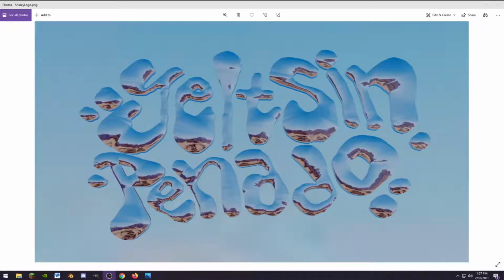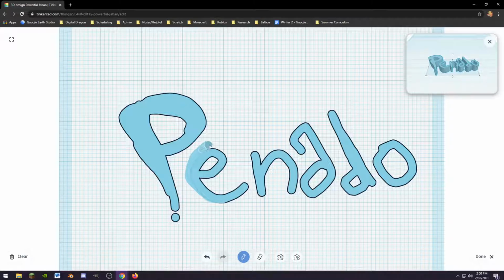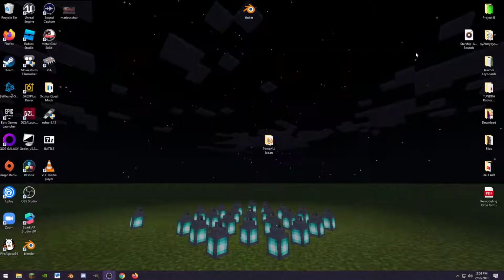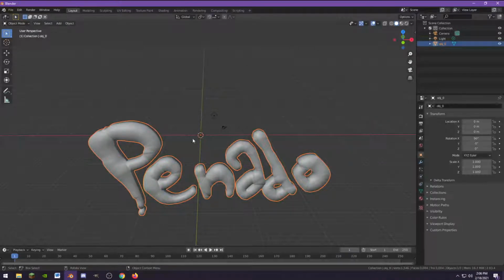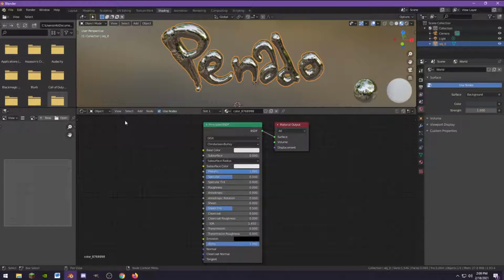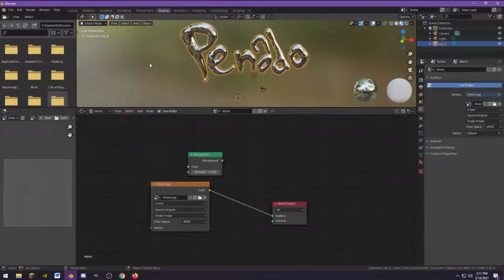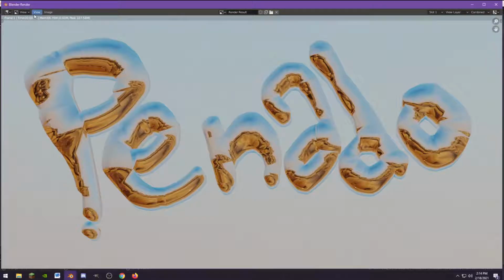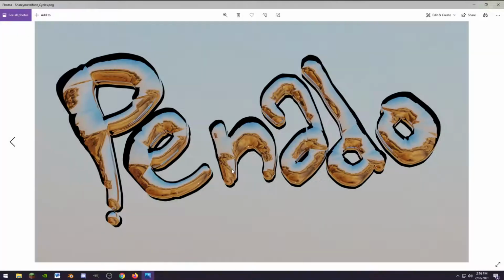Make THIS font on Blender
I made this - Extremely lazy TinkerCAD render, but Come'on! I did it in less than 20 minutes, now pay me for NFTs